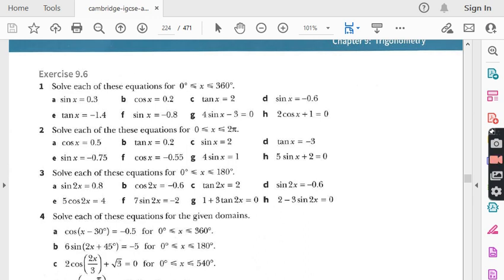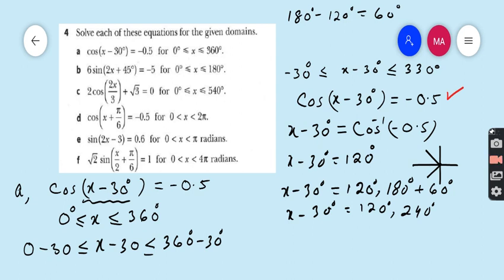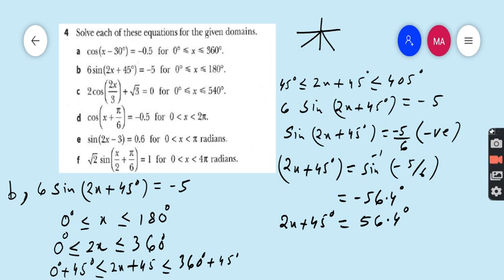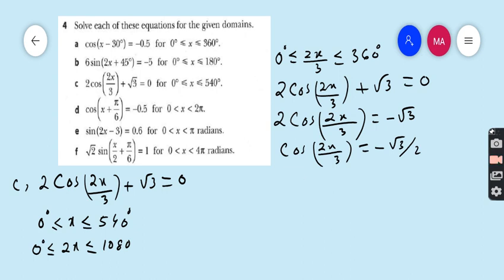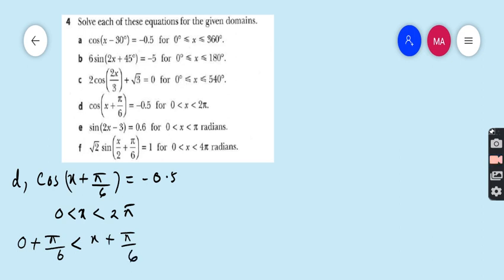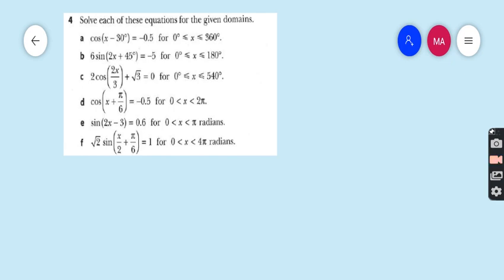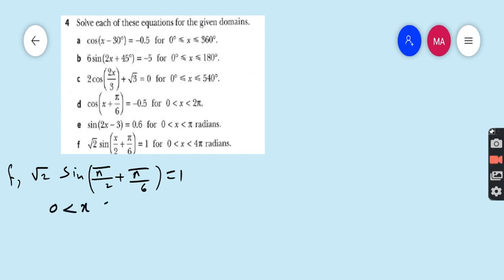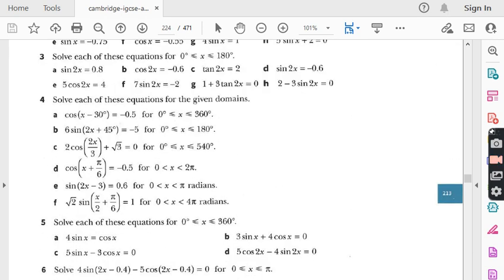Additional Math IGCSE 0606 and O levels 4037 Ch#9.Ex 9.6,Q.4 Trigonometric Equations .Lecture #135.